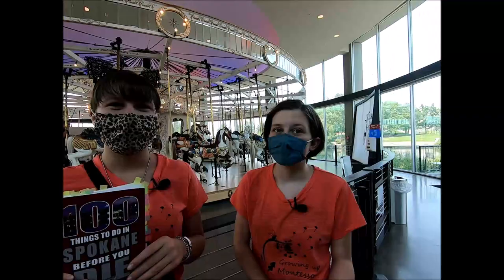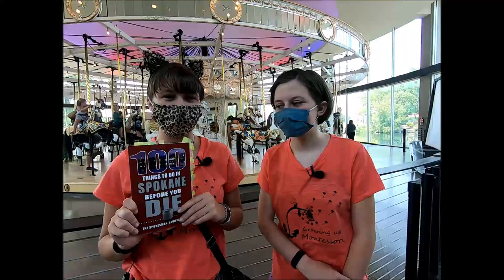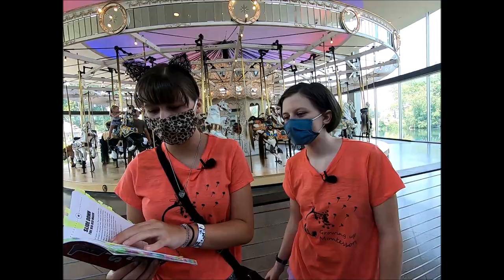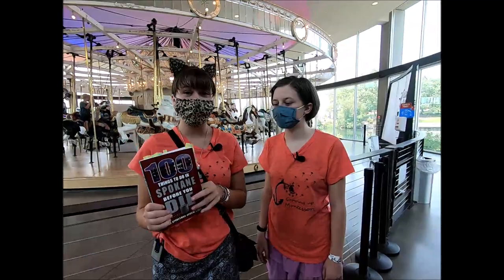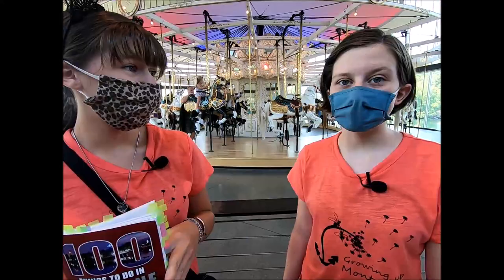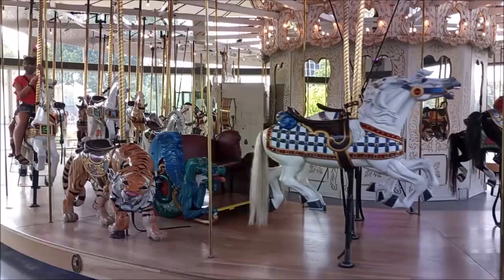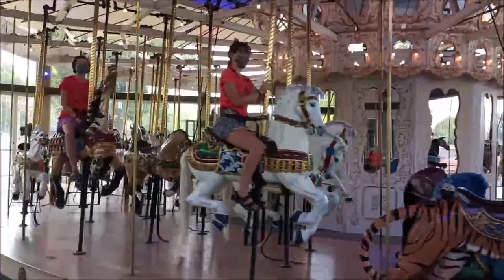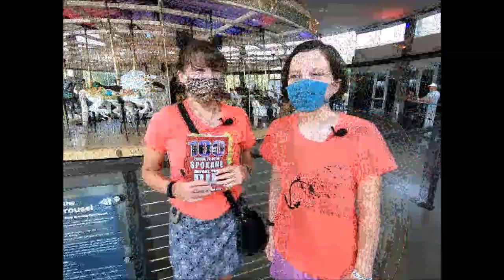45 Take a Spin on the Looff Carrousel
Today, we are sharing #45 on our 100thingstodoinspokane list from The Spokesman-Review's book of 100 Things to Do in Spokane Before You Die. #45. Take a Spin on the Looff Carrousel. We love carrousels (They are pretty much the only ride we can get Selena on without a fight!). Go down to Spokane Riverfront Park and ride the Looff Carrousel.